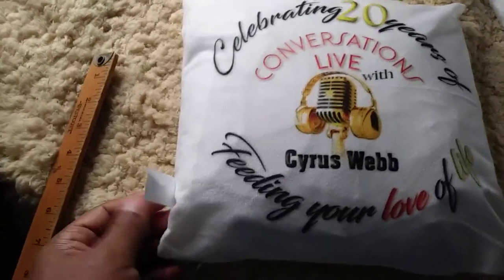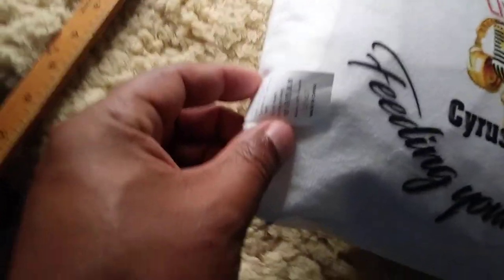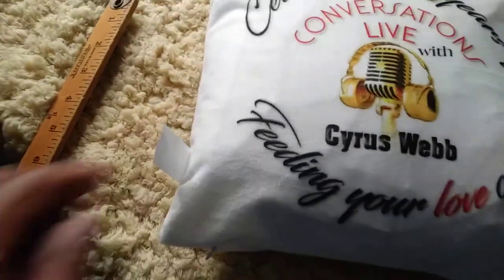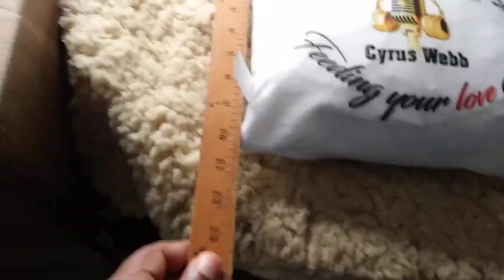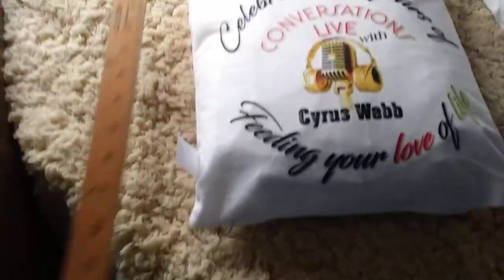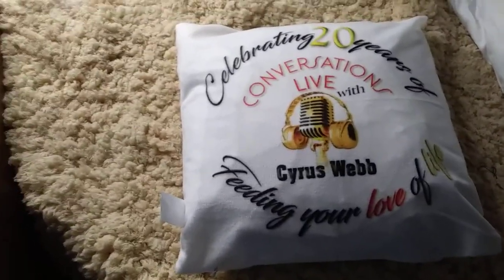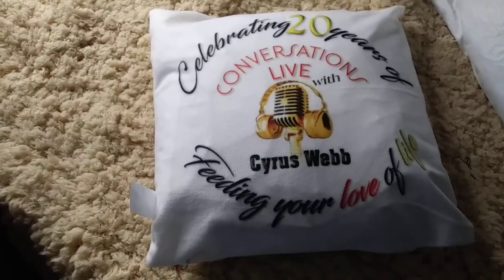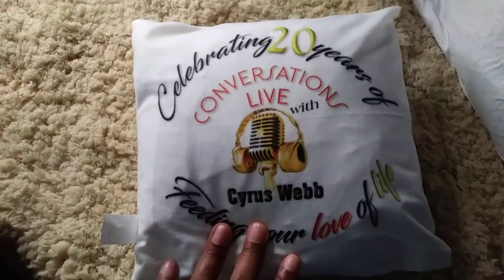Custom Pillow with Picture Text Customized Photo Pillowcase Review, Smaller than expected but works